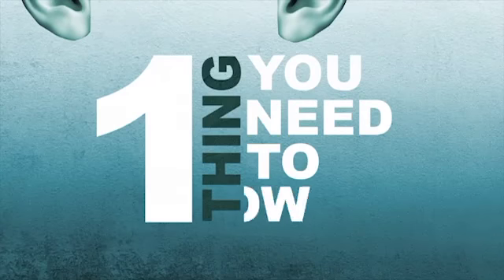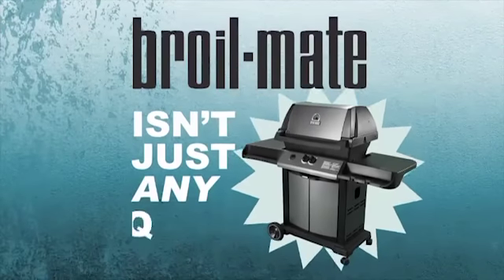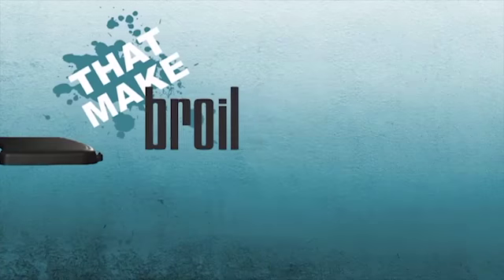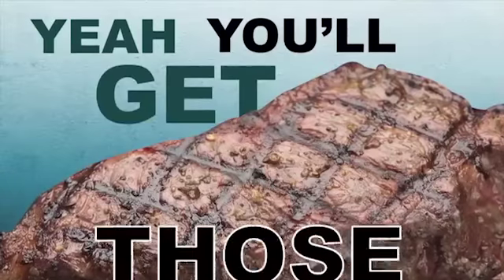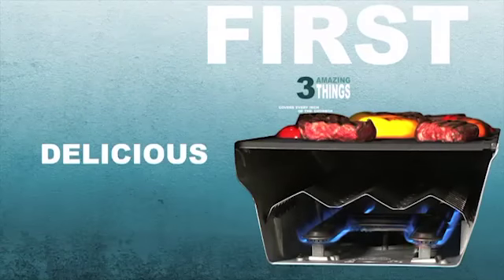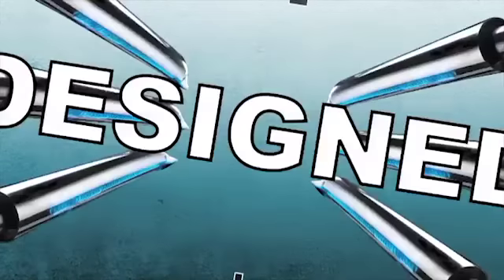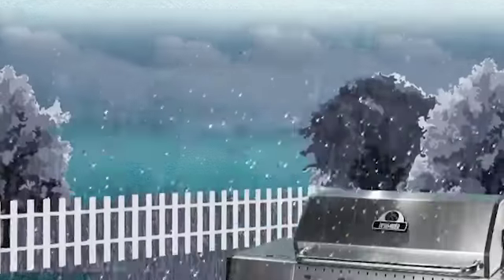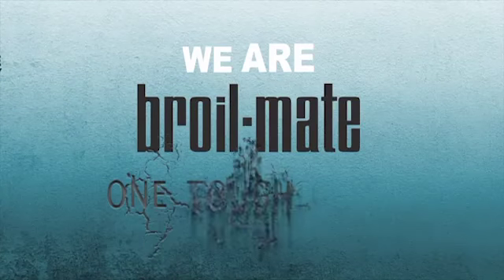Broil Mate_Eng